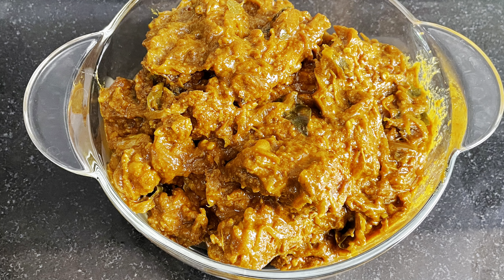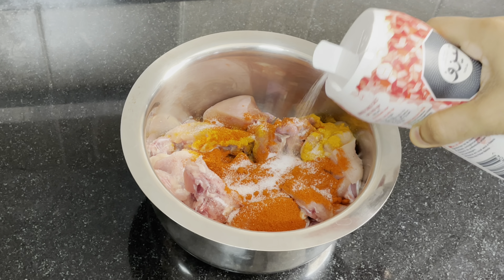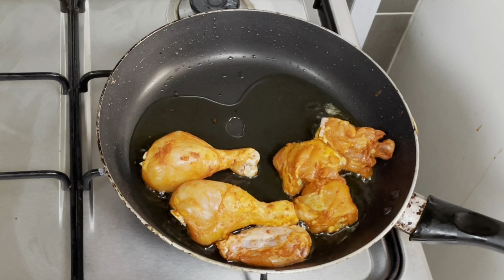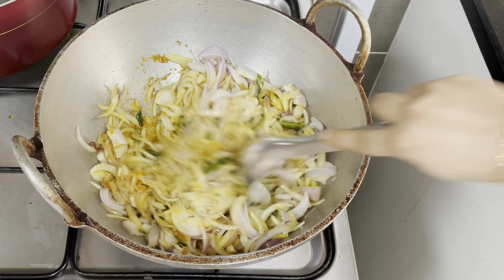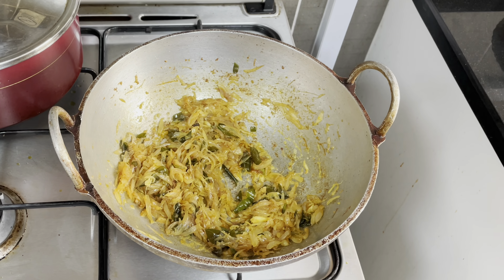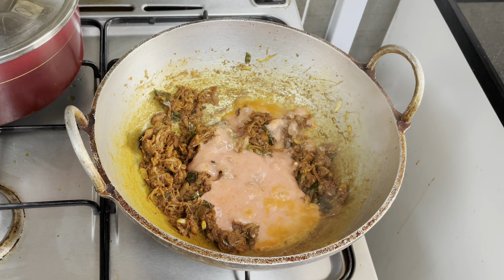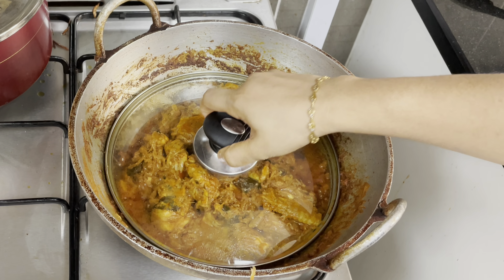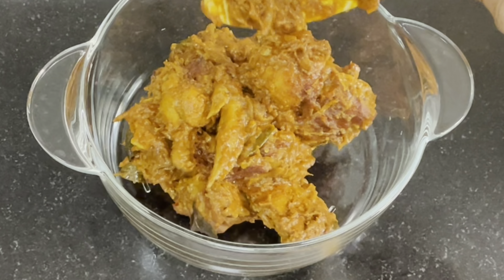ചിക്കൻ റോസ്റ്റ് ഇതു പോലെ ചെയ്തു നോക്കൂ… |Special chicken roast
ചിക്കൻ റോസ്റ്റ് ഇതു പോലെ ചെയ്തു നോക്കൂ… |Special chicken roast| Chicken roast

Ingredients
Chicken
Turmeric powder
Chilly powder
Salt
Coconut oil
Shallots
Garlic
Green chilly
Curry leaves
Ginger
Onion
Coriander powder
Chicken masala
Cashew nuts